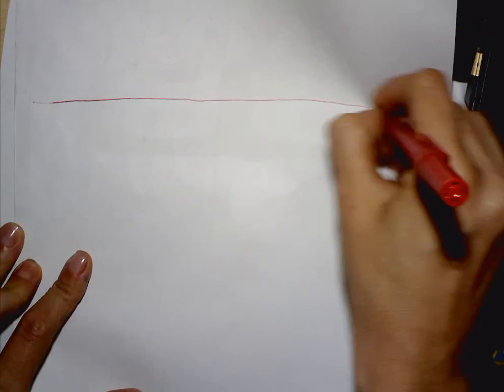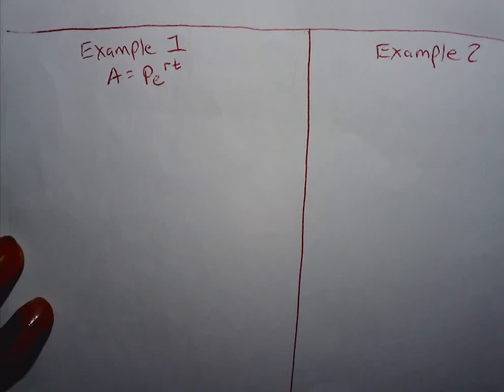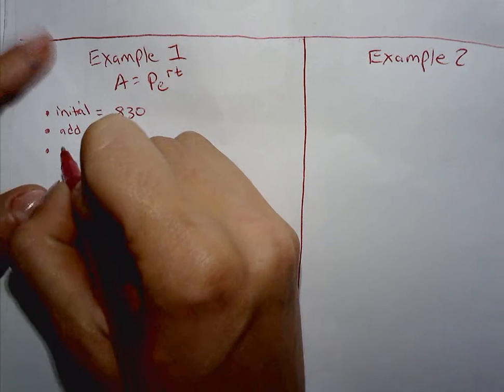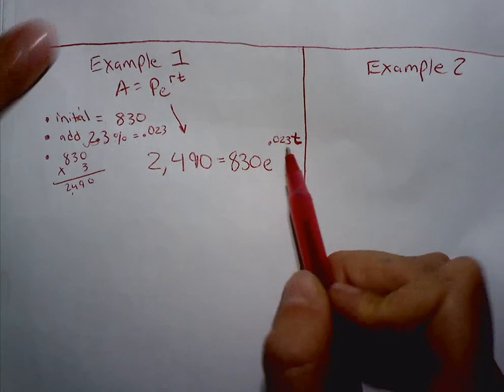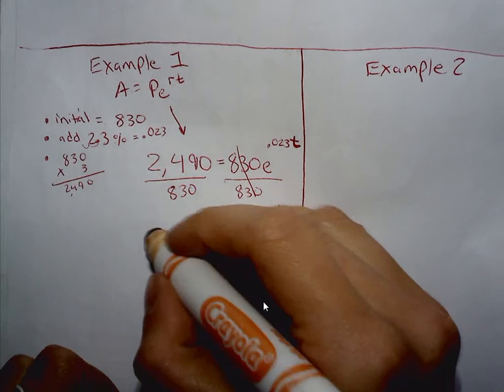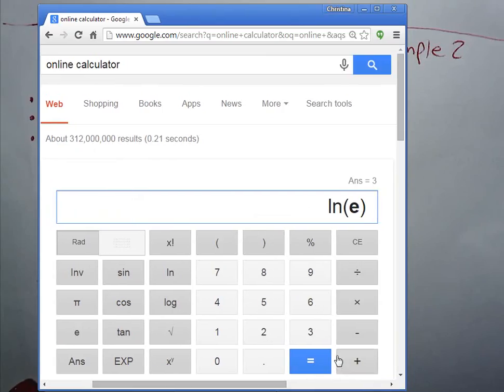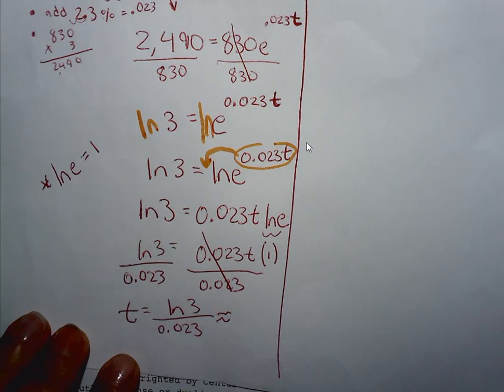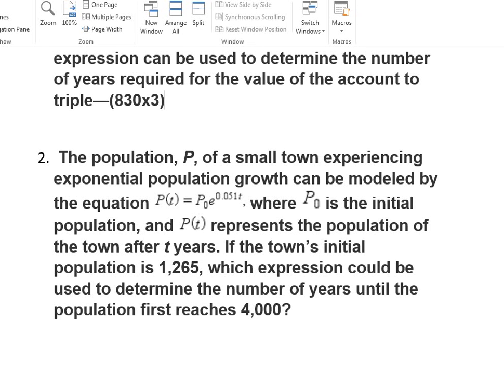Solving Exponential Functions using Logarithms Word Problem